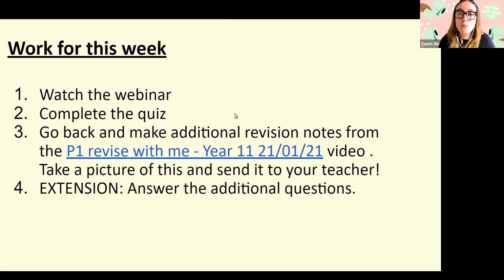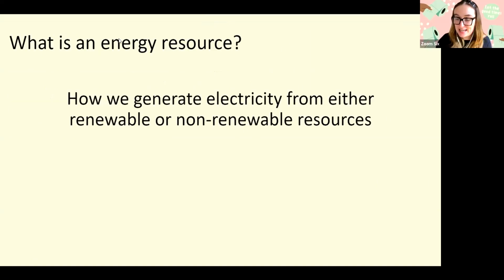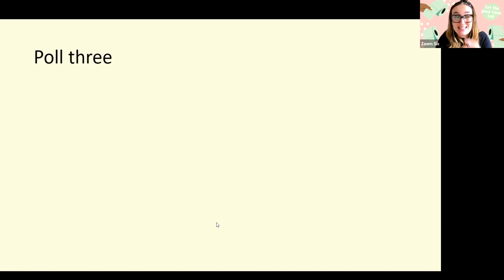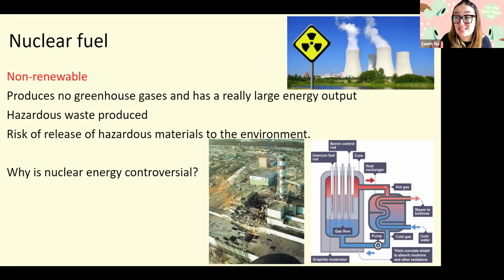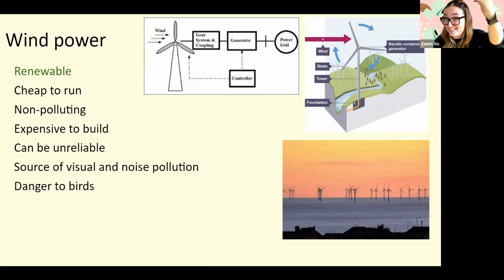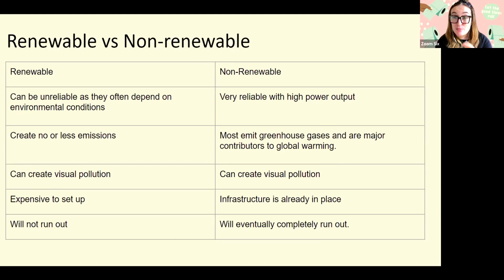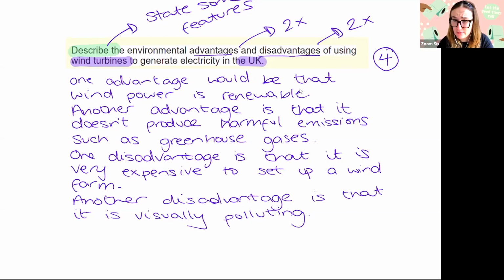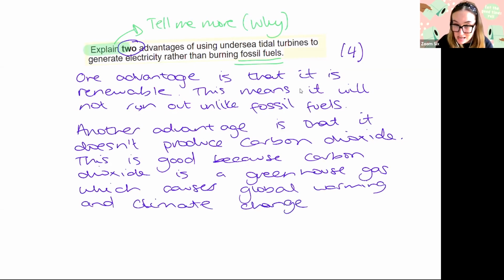Year 11 Foundation 28/01/21